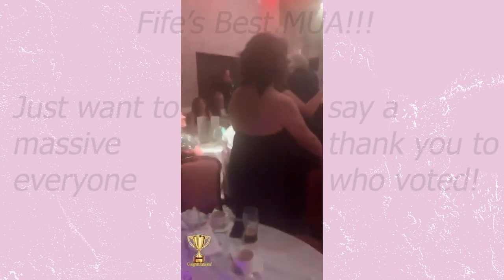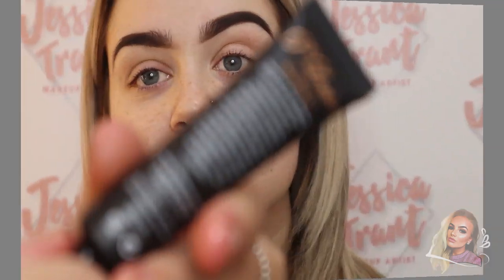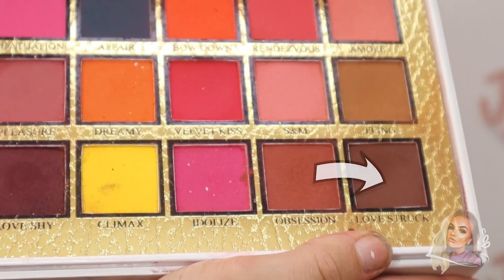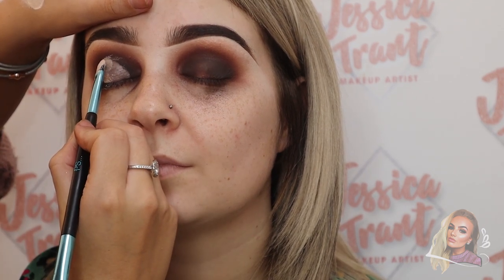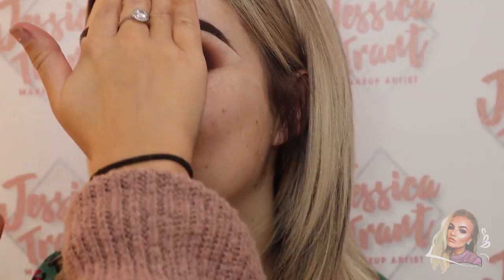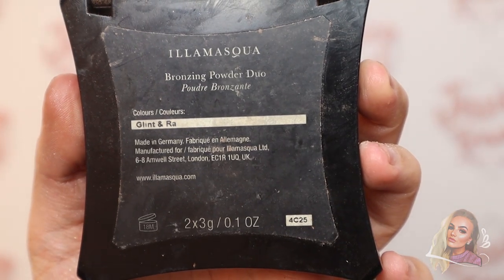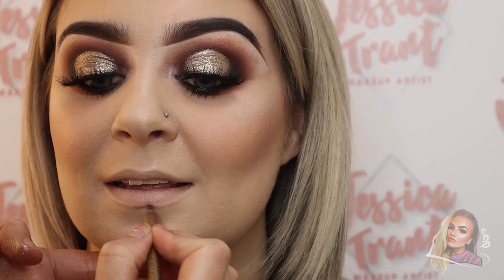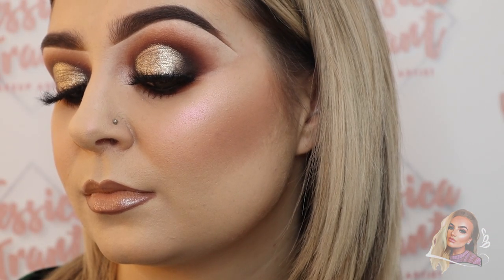Halo Eye Client Tutorial | JESSICA TRANT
Hey everyone!! Welcome back to another client tutorial.
Hope you all enjoy watching as much as I enjoyed creating this look - please leave any feedback or recommendations on looks in the comments
You will be fed up of hearing me say it but just want to say thank you again to everyone who has supported to be so far, it genuinely means everything!- much love, Jessica xx

MAKEUP PRODUCTS |

MAKEUP BRUSHES |

Songs |

Edited by |